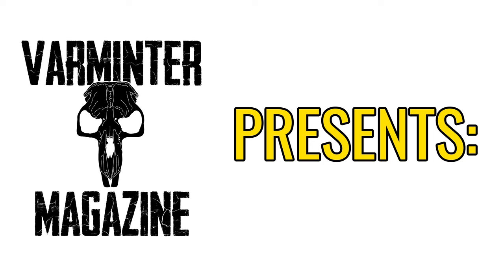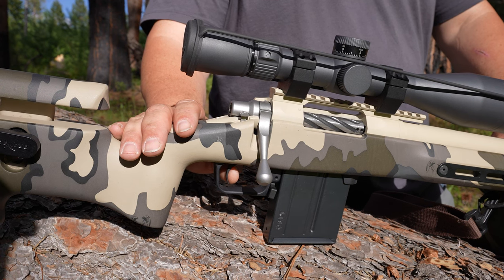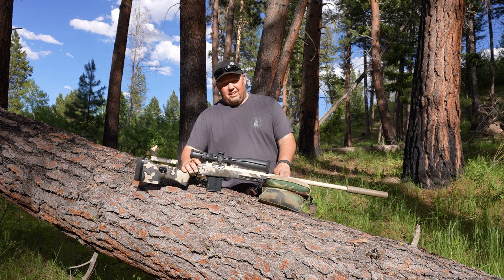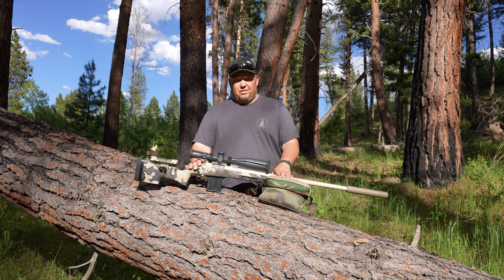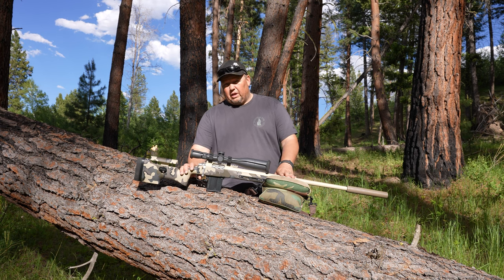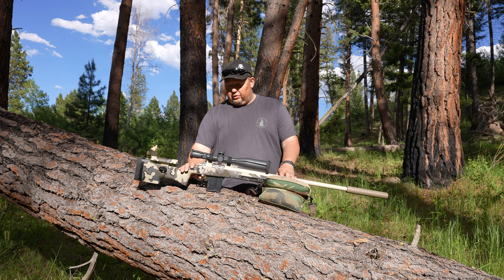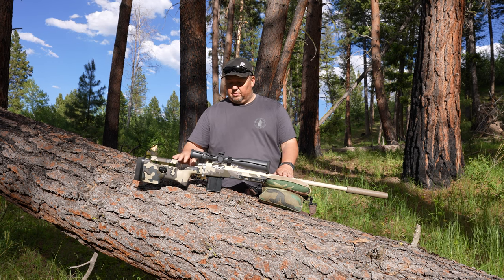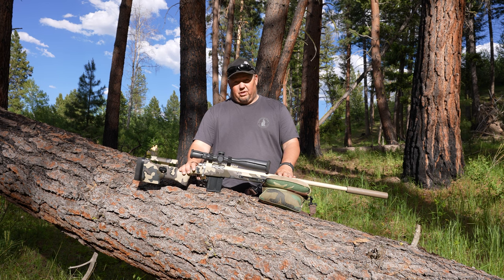Overview of the Bix'N Andy Dakota Trigger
One of the triggers we use quite often in our custom rifle builds is the Dakota Trigger made by Bix'N Andy and sold by Bullet Central.  Check out this quick overview, where David discusses this trigger in our latest rifle build (6MM BR).

Videographer -
Eric Mayer

**Warning!  We do not sell firearms, ammunition, or optics.  We are a HUNTING MAGAZINE.**